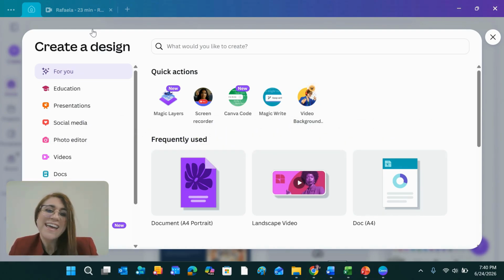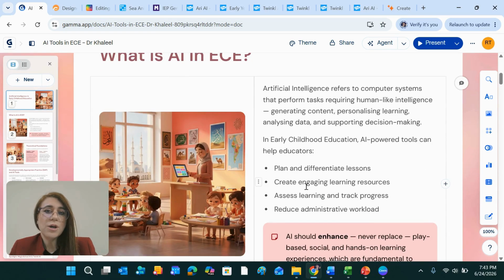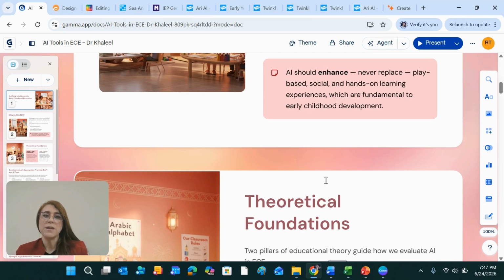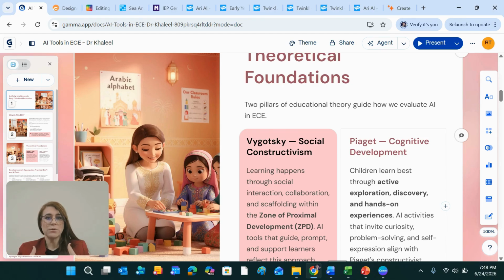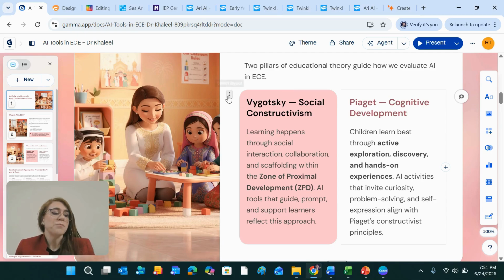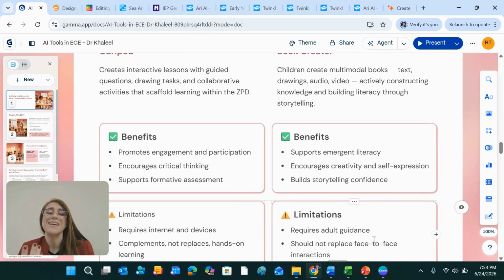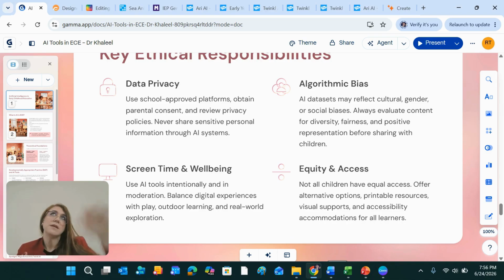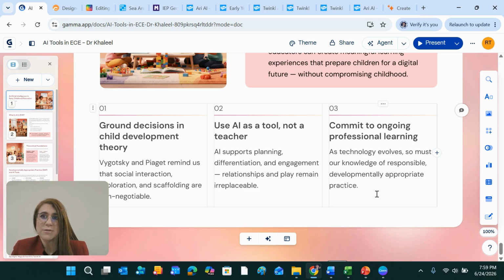AI Tools in Early Childhood Education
Artificial Intelligence is everywhere nowadays, and now they are also in schools.
How can teachers make the best use of AI tools and how they can responsibly implement them in their lessons?